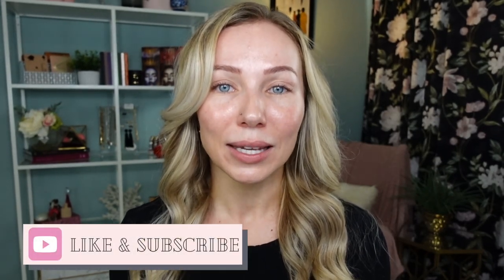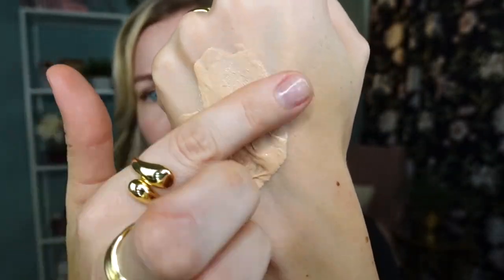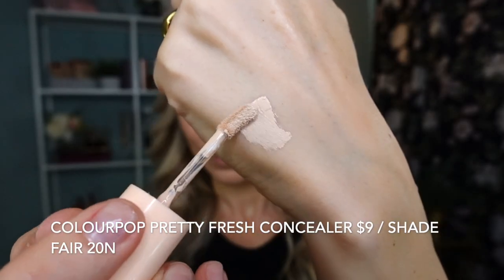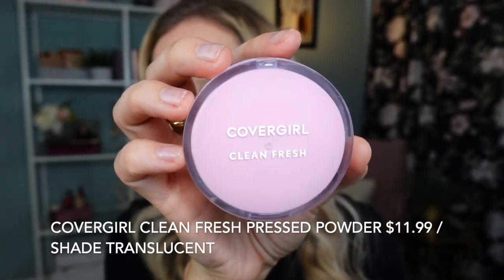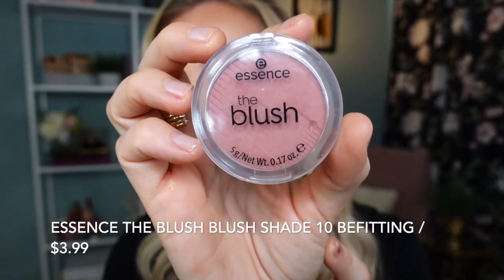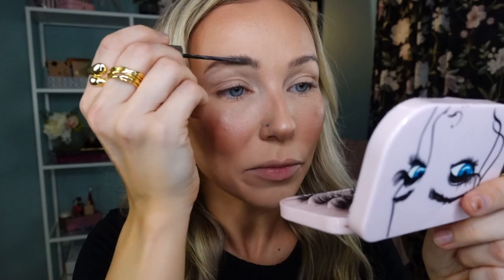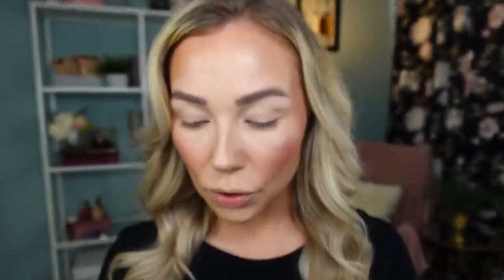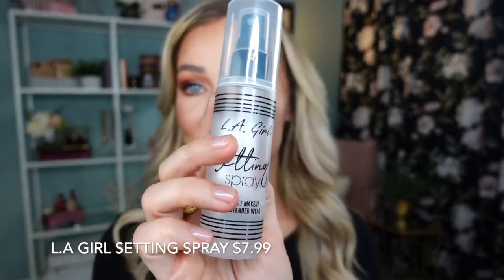FULL FACE OF MOST USED AFFORDABLE MAKEUP/ These Deserve to be HYPED / ULTA beauty, Catrice + more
Today's video is all about my MOST USED AFFORDABLE makeup products that I believe deserve more HYPE. These products are tried and tested by me and have become a staple in my makeup routine. I'm excited to share them with you today!

Time stamps:
00:00 Intro & Video Overview
01:26 Makeup Application

Catrice 5 in a box eyeshadow palette in warm spice look
Catrice 5 in a box eyeshadow palette in golden nude look
L’Oreal telescopic lift mascara
Eyeshadow tape
Face tan